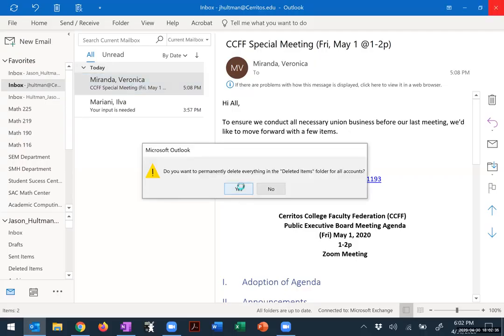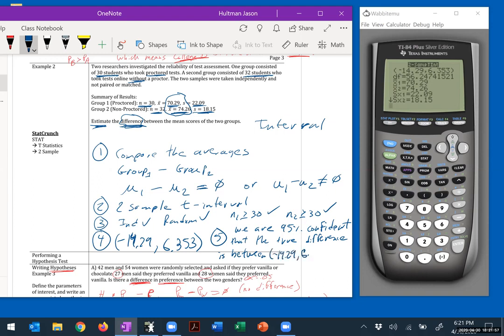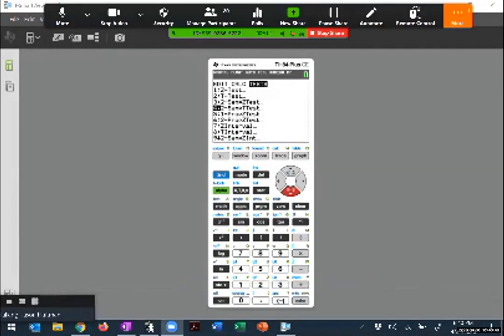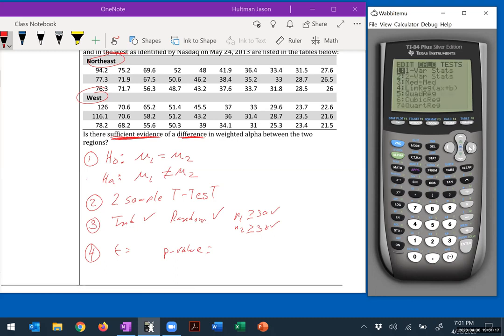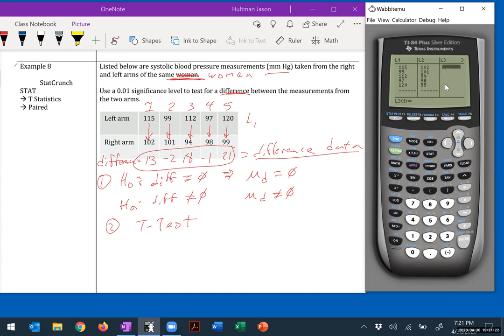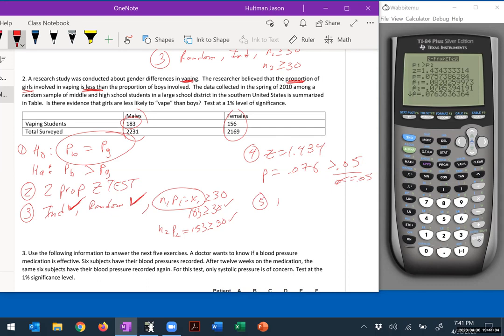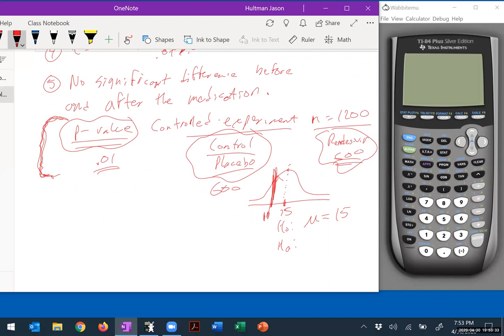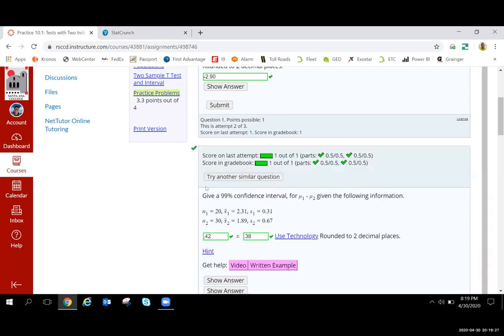12.2 and 12.3 - Two Sample and Paired Data